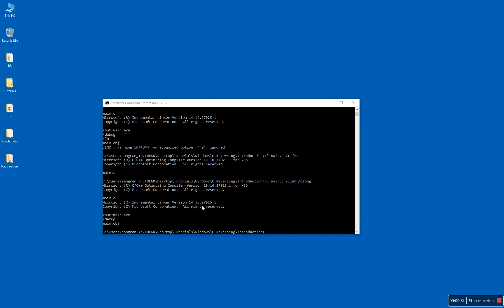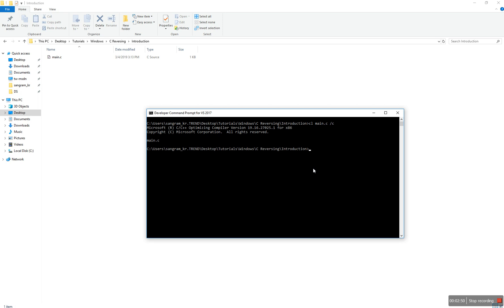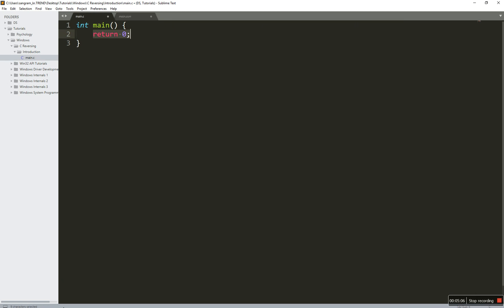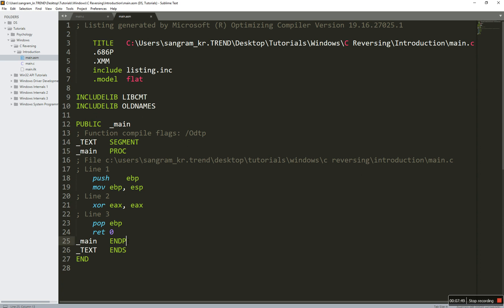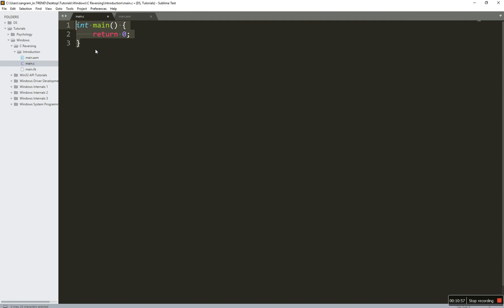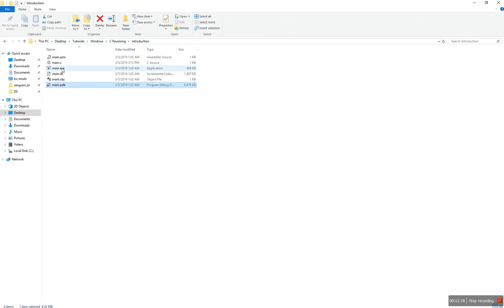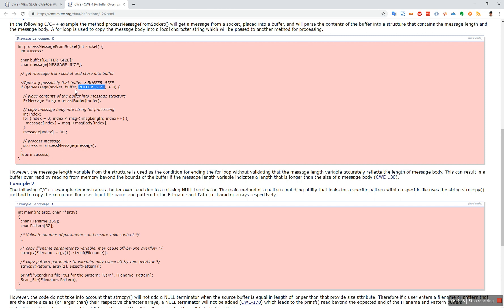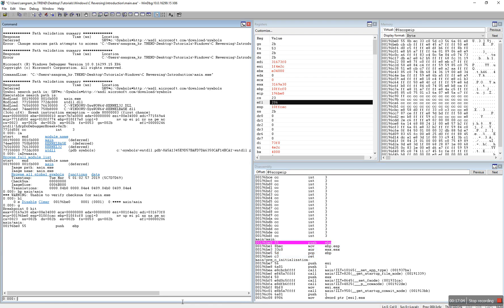02 Reverse Engineering Windows Binaries (Introducing WinDbg)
Learning how a simple C program looks like in WinDbg and understanding a bit about Compiler and Linker